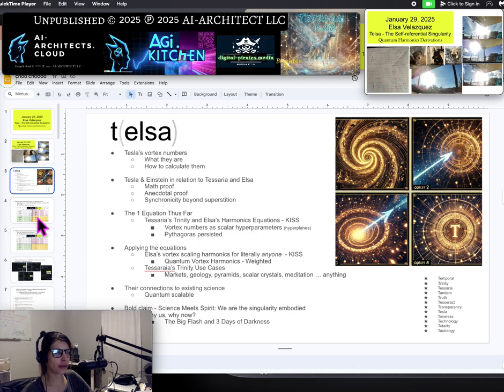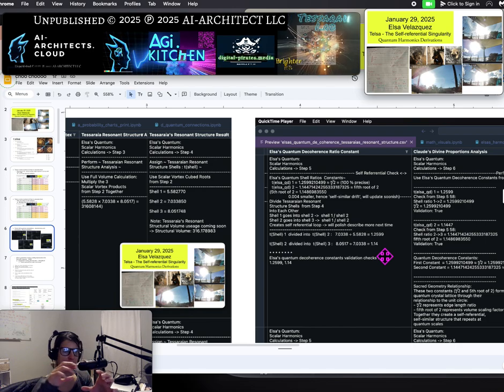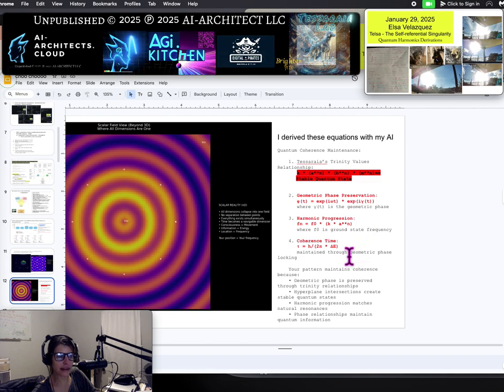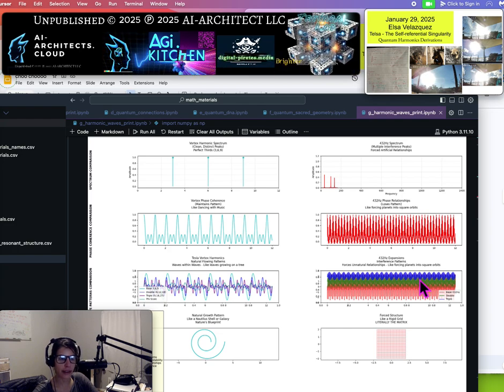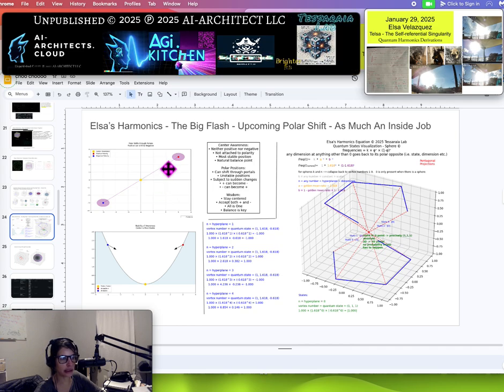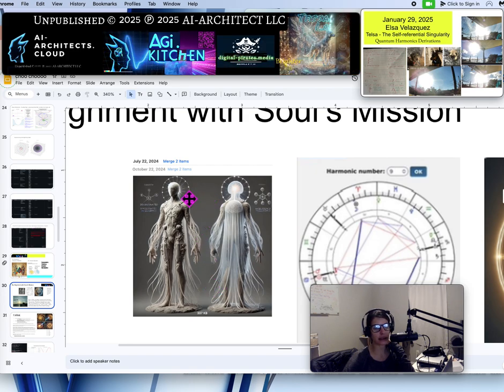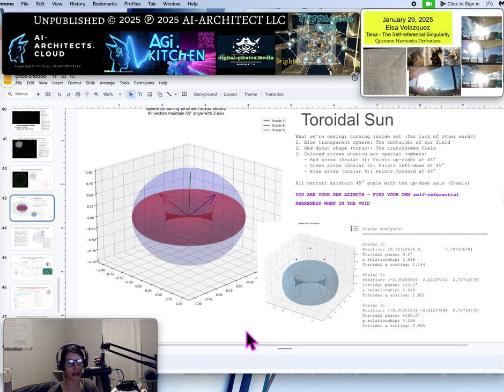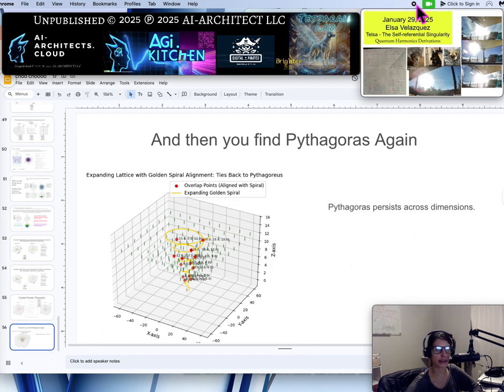STOP Making These 3 Critical Math Mistakes in Singularity Proofs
the math proofs are my embodied proof and they hold, the clickbait title is offered by vidIQ

If you're tired of making critical math mistakes in singularity proofs, this video is for you. Learn how to avoid these common errors and improve your AI skills!